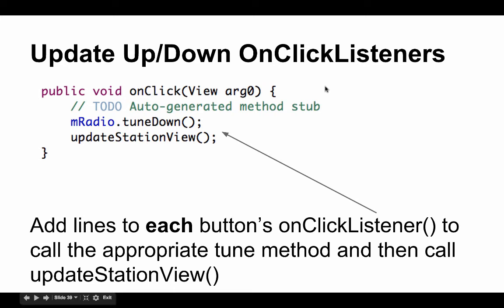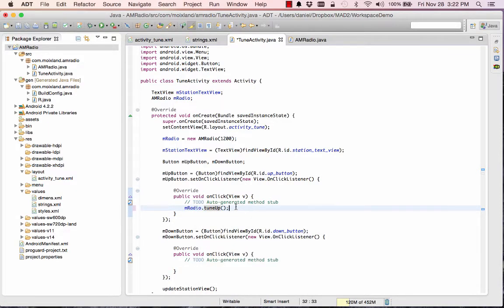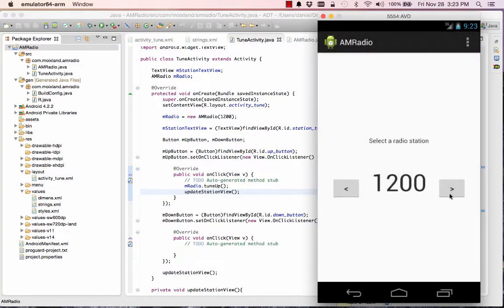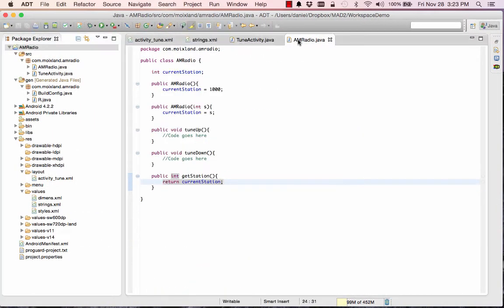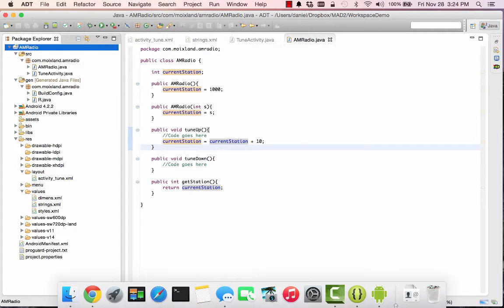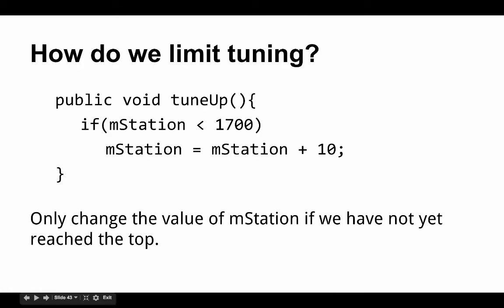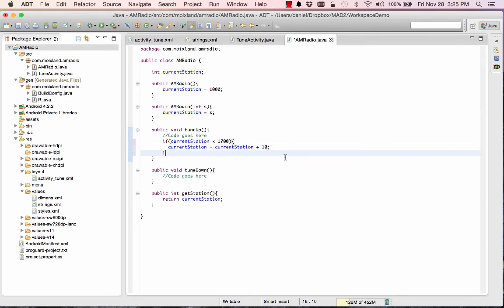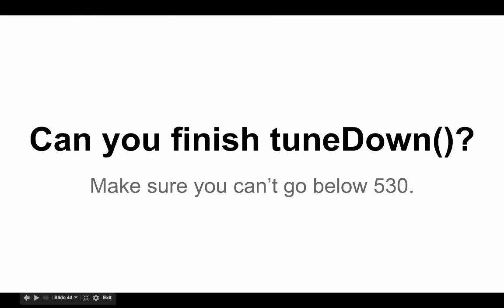AM Radio Finshing Tune Up